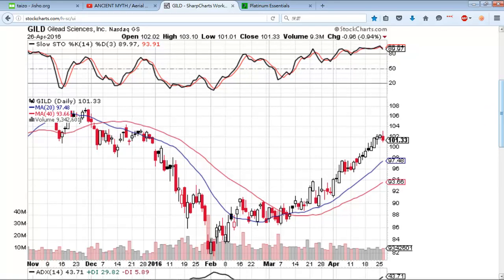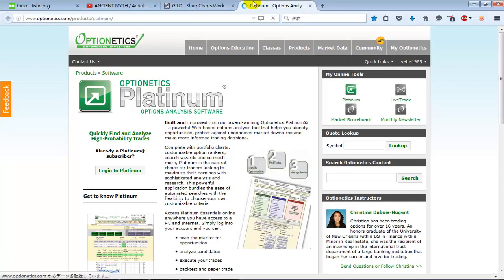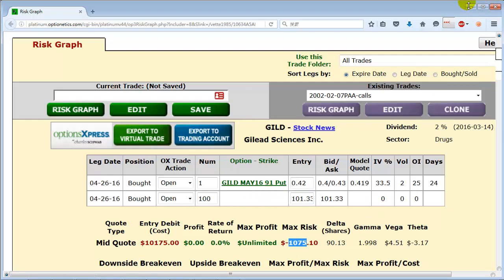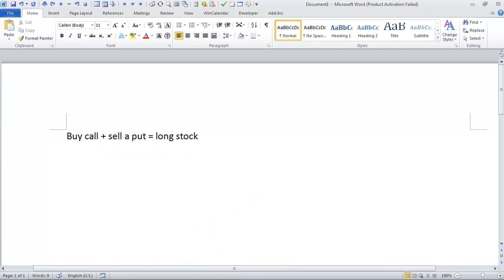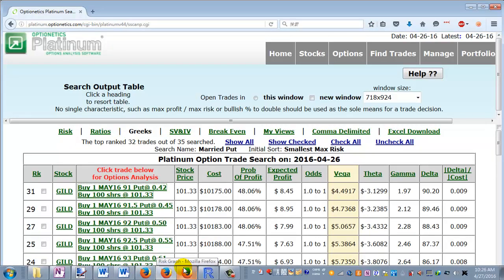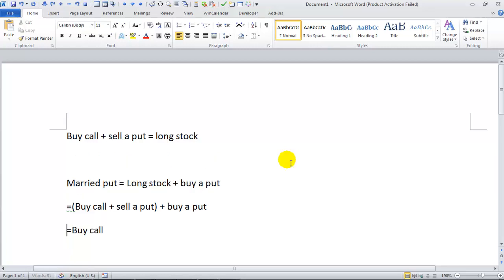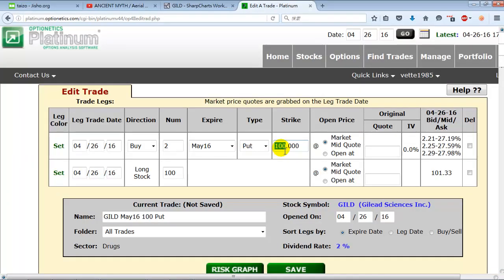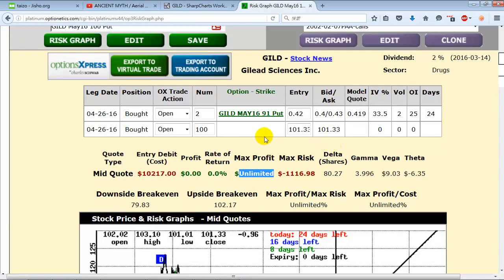Married Put vs Synthetic Strangle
Married puts are misunderstood. Many times, when an investor plays a married put, he should be playing a synthetic strangle. In this video, I will teach you the difference between these two options strategies.